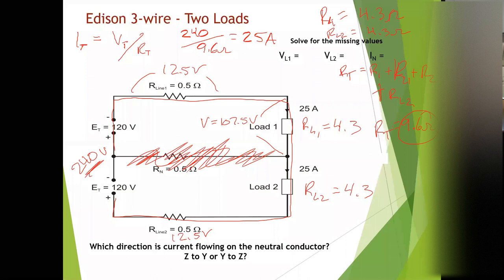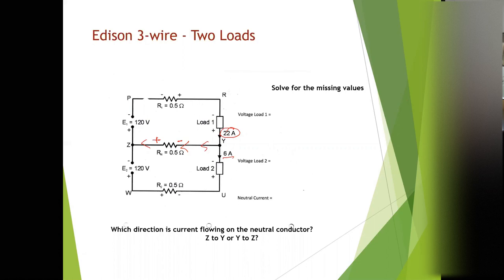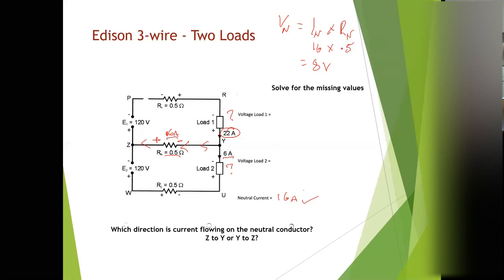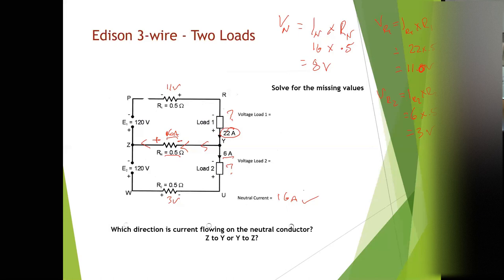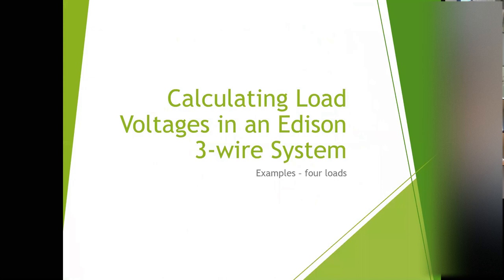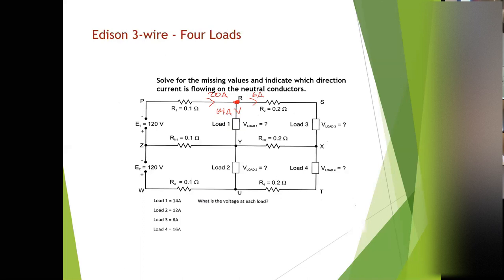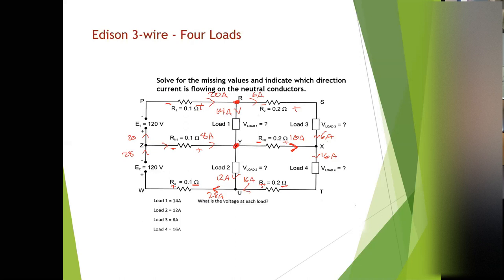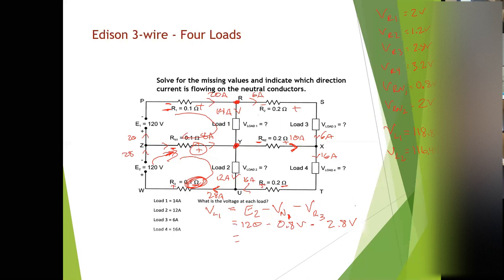Edison 3 wire Lecture- February 2, 2021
Review of Edison 3 wire principles including unbalanced circuits.